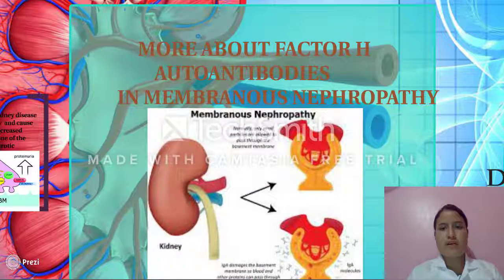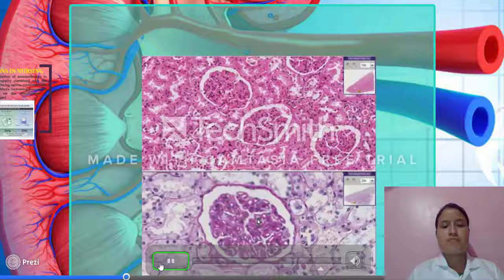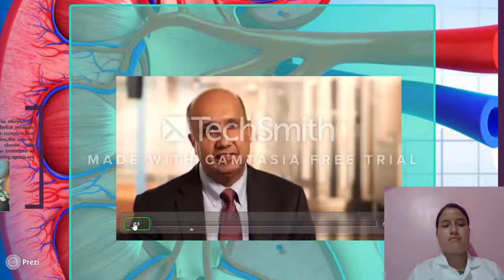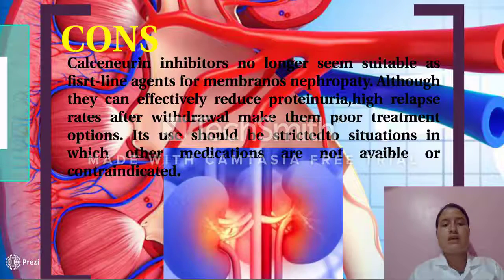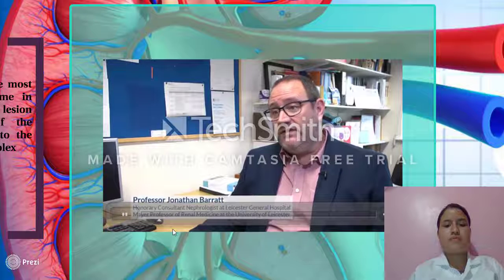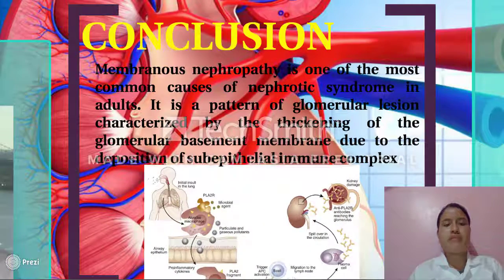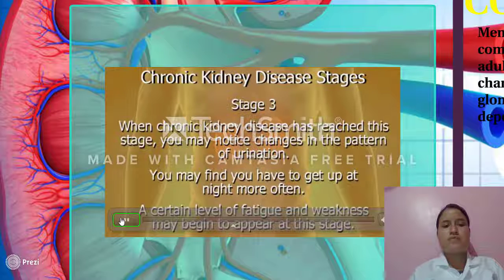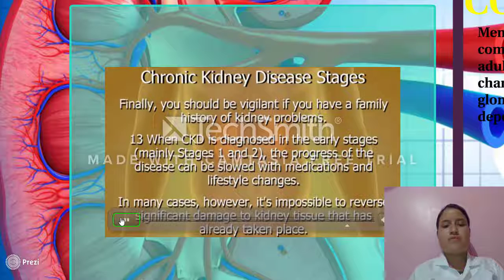More about factor H autoantibodies in membranous nephropathy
Ingles